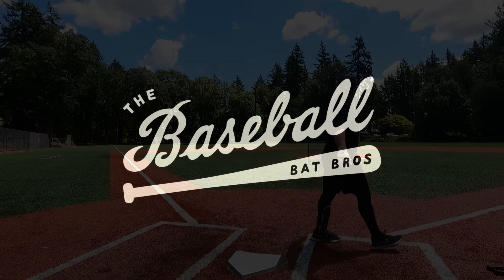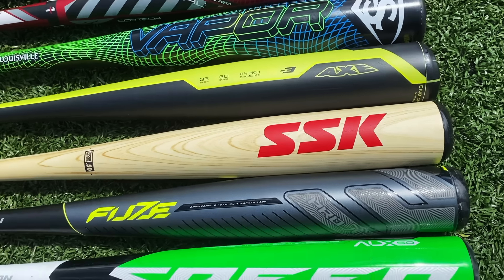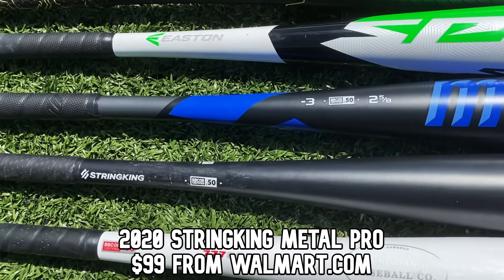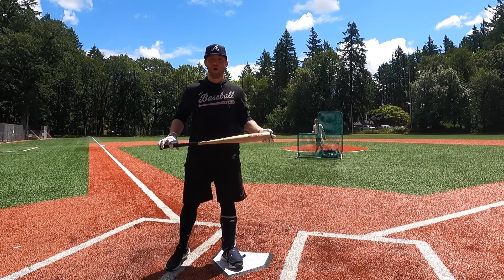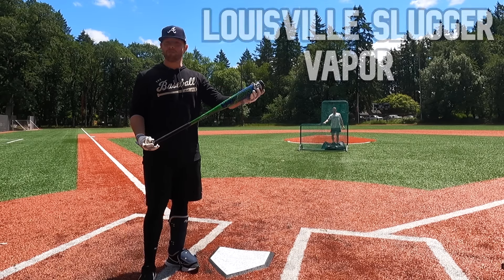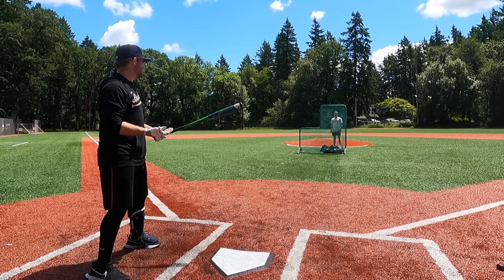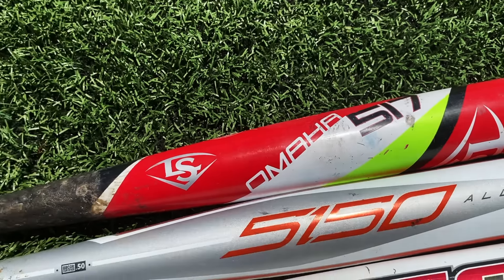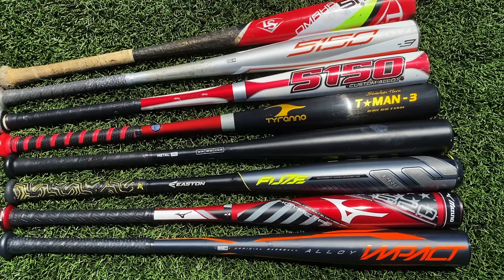What's the best bat for $100 or less?? BBCOR Baseball Bat Reviews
The Baseball Bat Bros bring you a budget BBCOR showdown. Today we have BBCOR baseball bats 10 bats that we bought for about $100 each. Let's do some exit velo testing and on-field BP to figure out which is the GOAT of budget bats:

-SSK Clone BBCOR
-Louisville Slugger Vapor BBCOR
-Marucci F5 BBCOR
-Easton Fuze Project 3 BBCOR
-Easton Speed BBCOR
-Axe Origin BBCOR
-Mizuno B20 Hot Metal BBCOR
-M^Powered 777POWR BBCOR
-Rawlings Impact BBCOR

to see our top-ranked BBCOR and USSSA baseball bats!